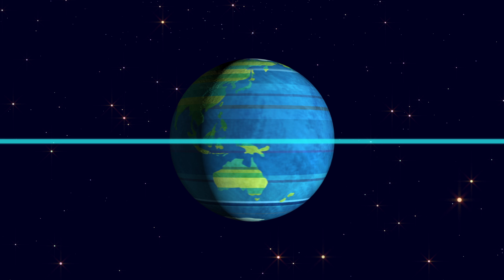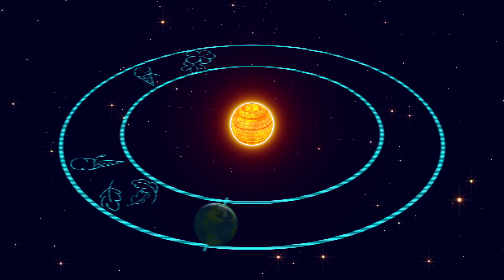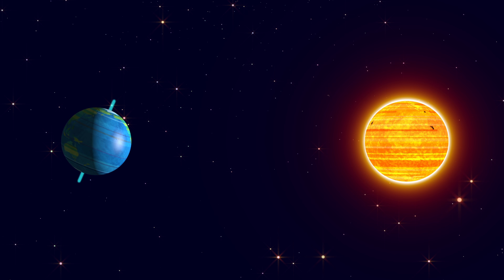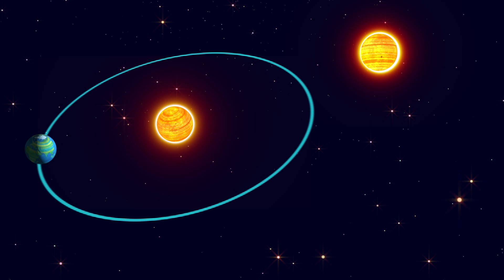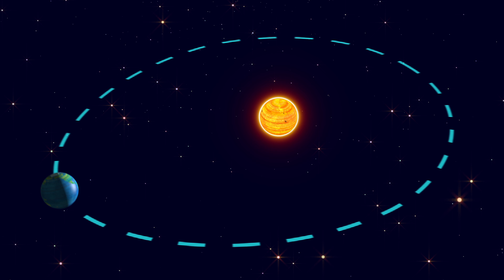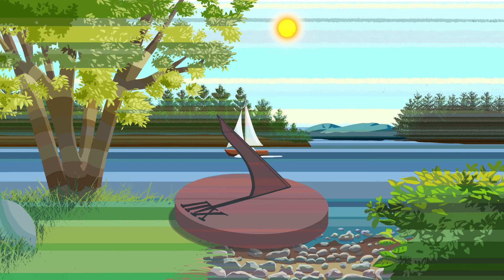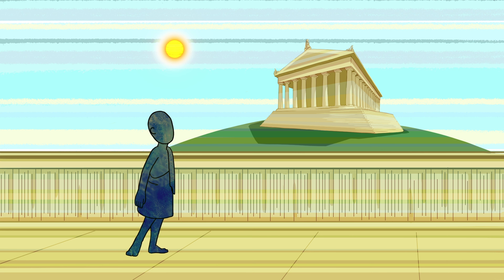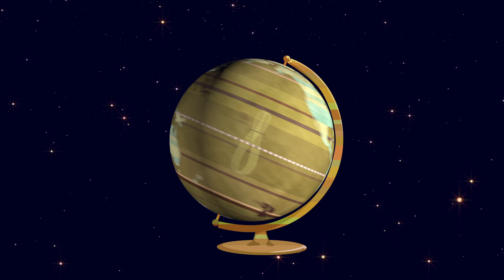The Sun’s surprising movement across the sky - Gordon Williamson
Suppose you placed a camera at a fixed position, took a picture of the sky at the same time every day for an entire year, and overlaid all of the photos on top of each other. What would the sun look like in that combined image? A stationary dot? A circular path? Neither. Oddly enough, it makes a ‘figure 8’ pattern, known as the Sun’s analemma. Gordon Williamson explains why.

Lesson by Gordon Williamson, animation by TED-Ed.